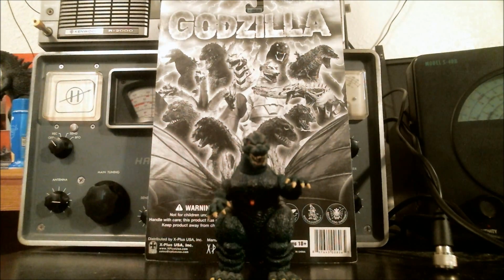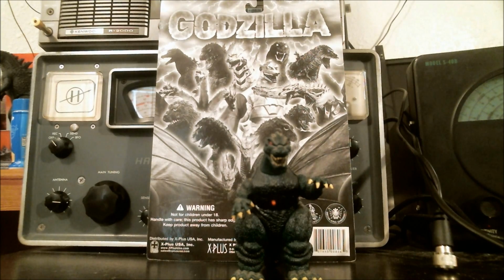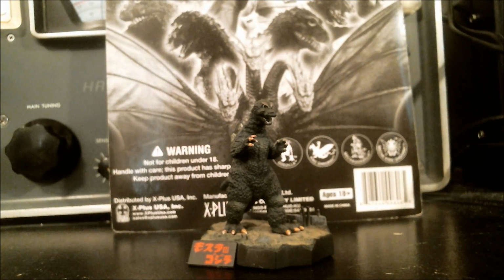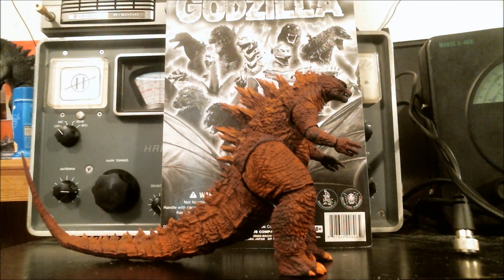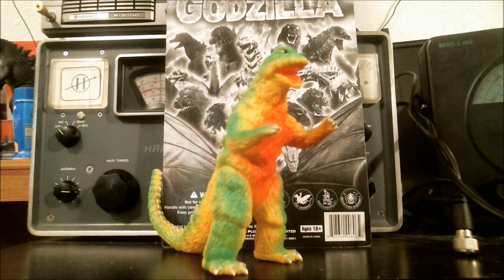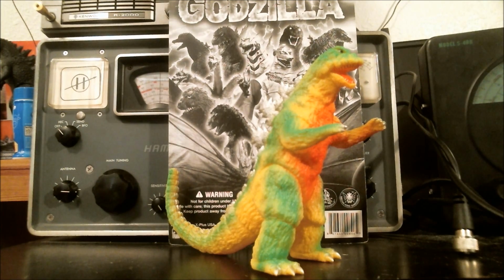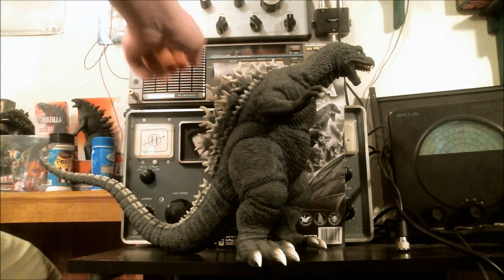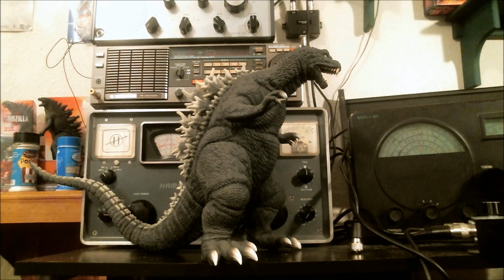Video Number 300: My Top 5 Godzilla Figures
Well, here it is. My top 5 Godzilla figures.